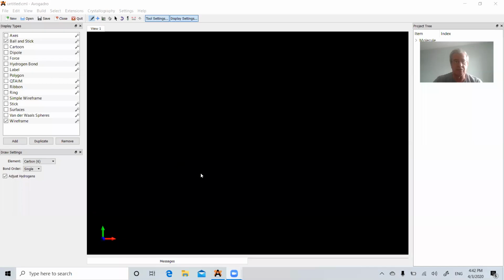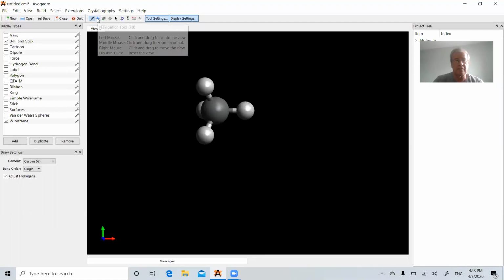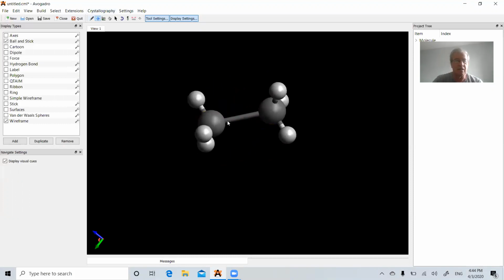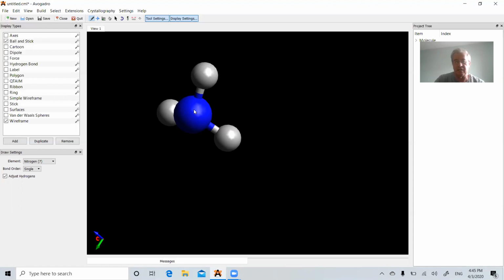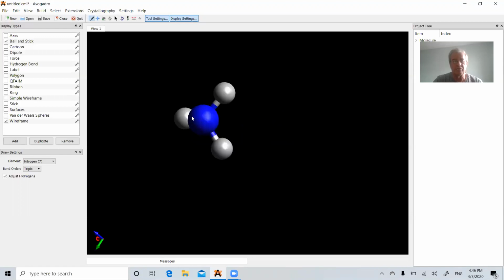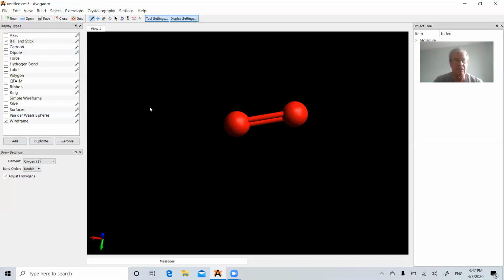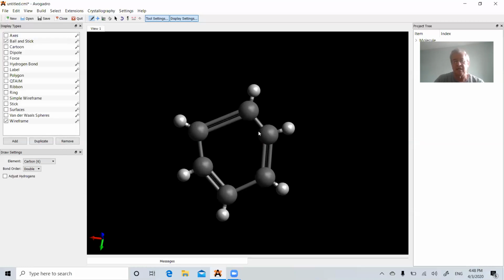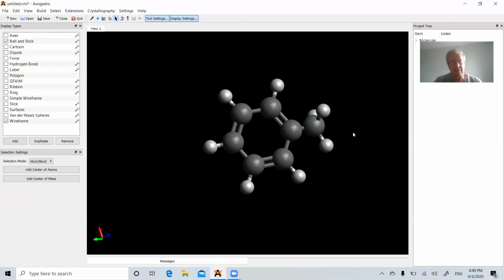Lesson 1 with Avogadro program: building simple molecules (in English)